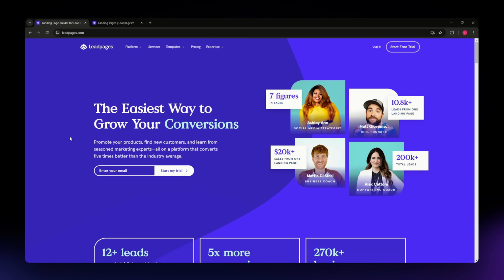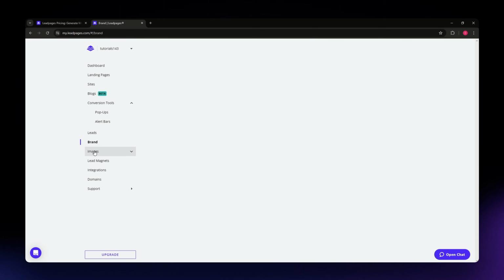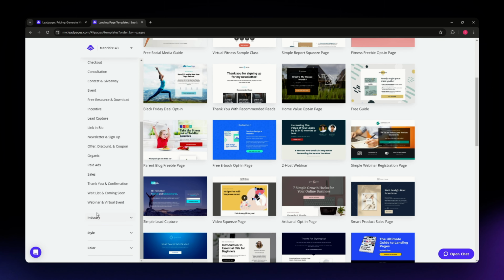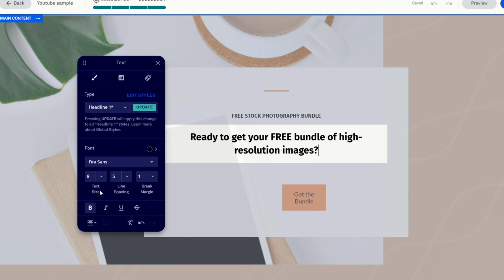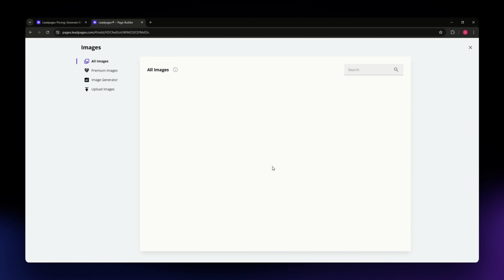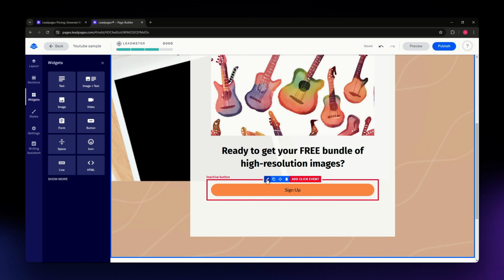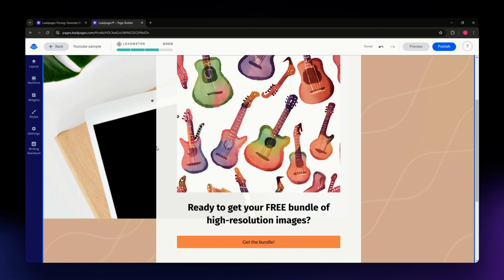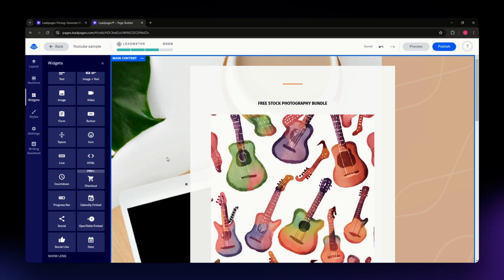Leadpages Tutorial (How To Create Landing Pages & Funnels with LeadPages)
In this Tutorial we are going to go over 'How To Create Landing Pages & Funnels with LeadPages'.